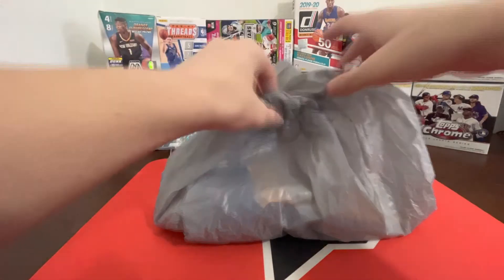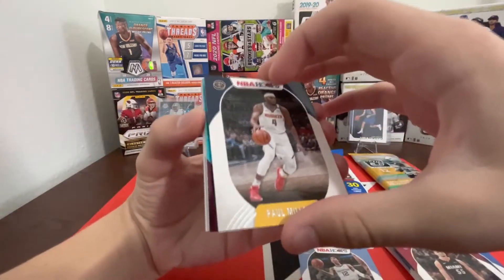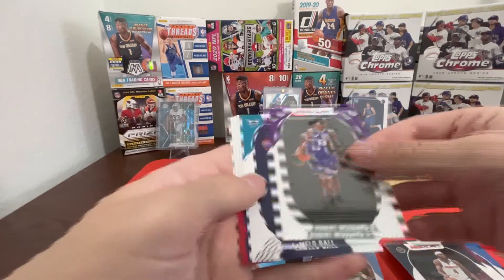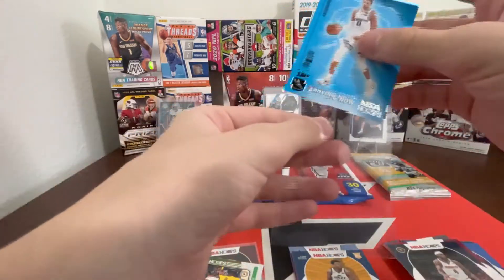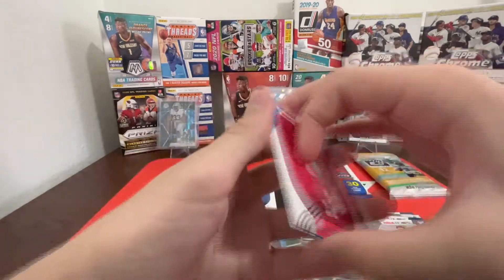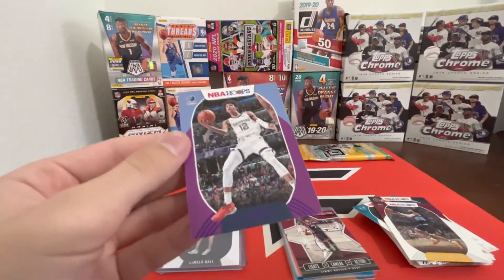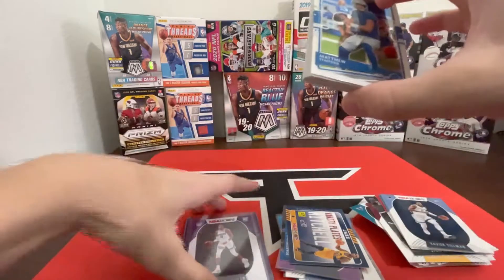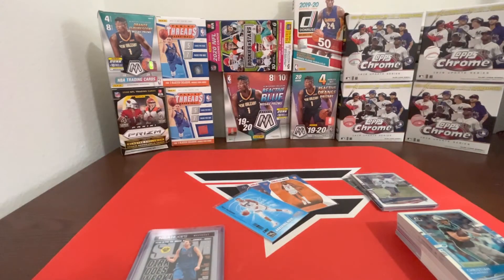How I Found 2020 Hoops and Optic Fat Packs Card Hunting in the Wild!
I found some retail in the wild and ripped it on the channel
Let me know if you think I made my moneys worth